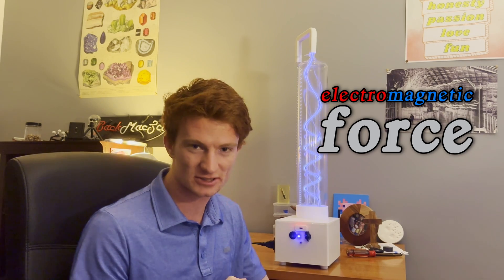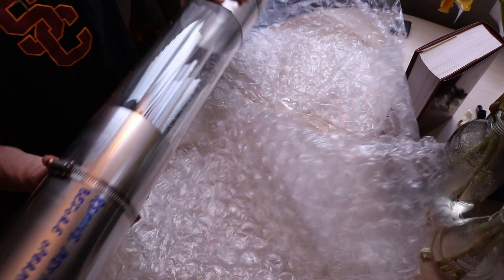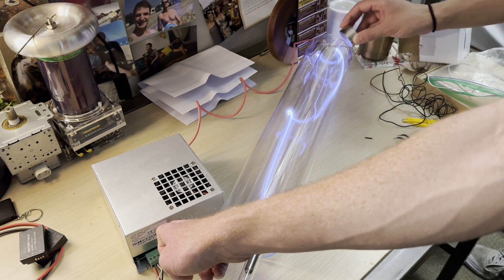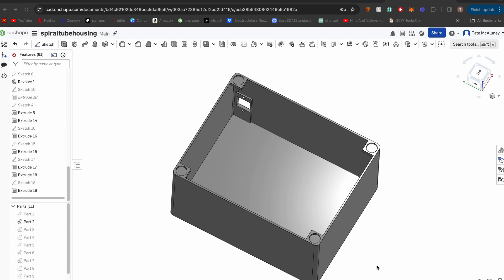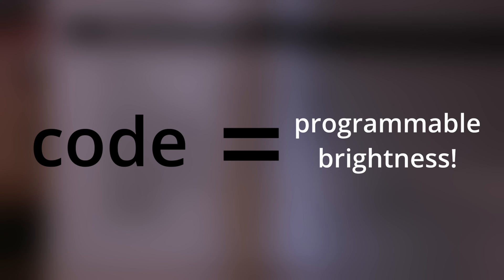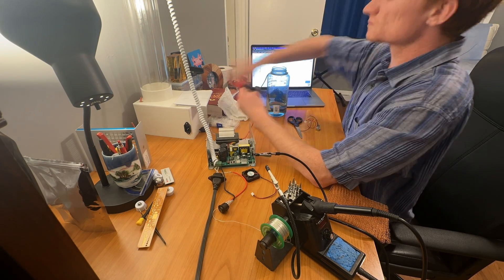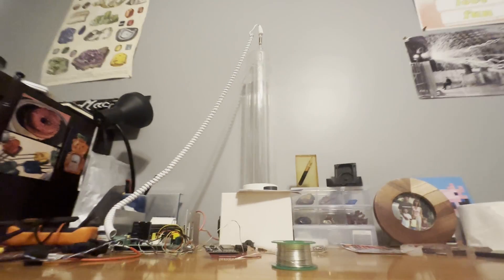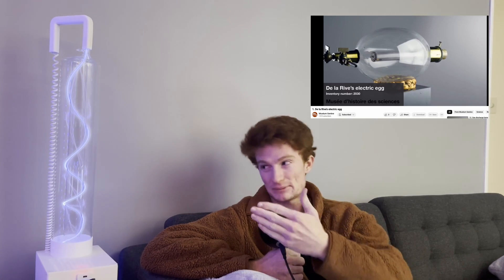The Plasma Spiral Lamp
To try everything Brilliant has to offer—free—for a full 30 days, .

Hey, Everyone,

In this video, with the help of my friends Wayne, Jeff, and Brilliant, I make a plasma spiral lamp, the coolest plasma decor and science demo there is!